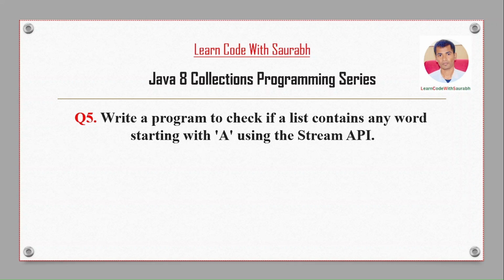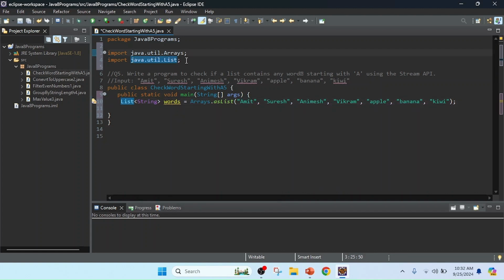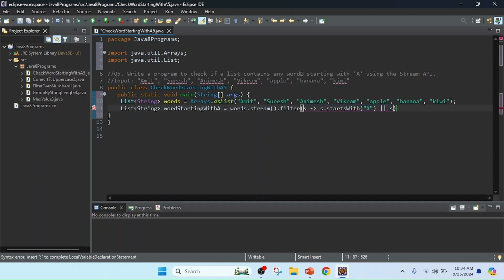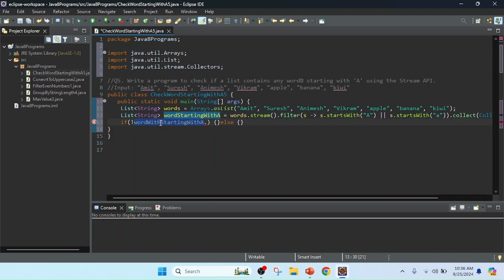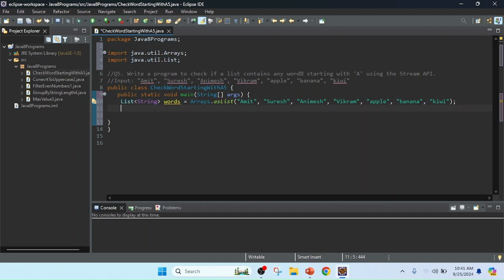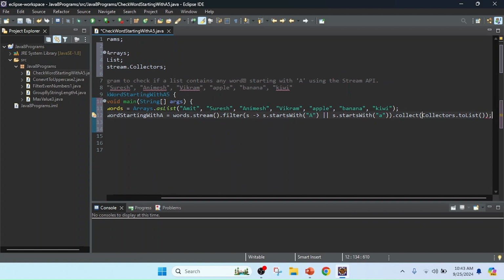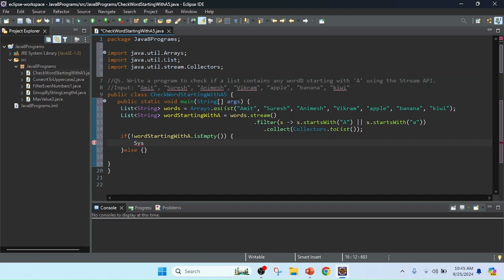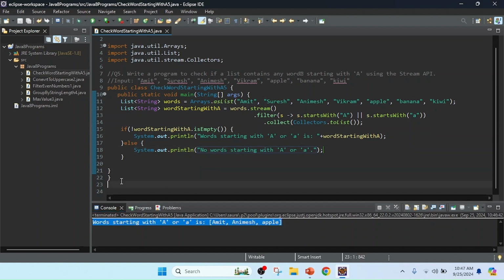Java Interview Questions and Answers | Java 8 Streams API Coding | Core Java Interview Question - 5